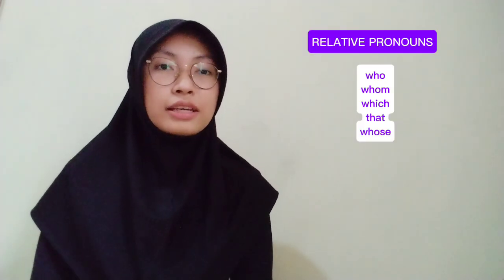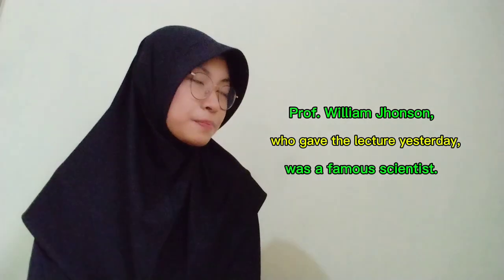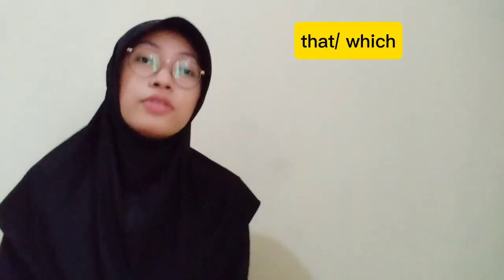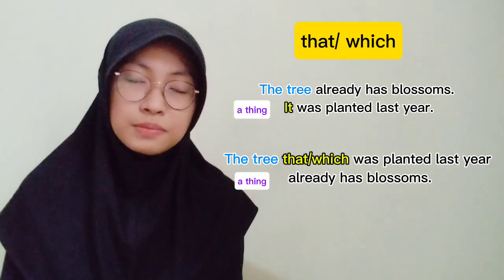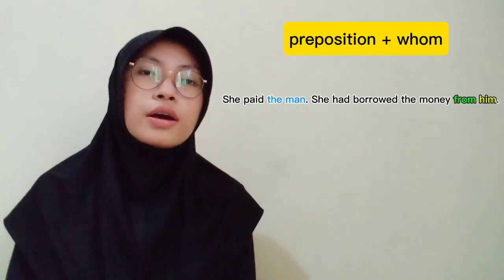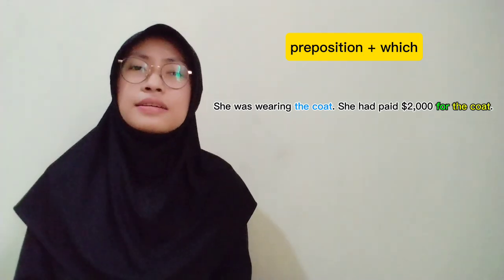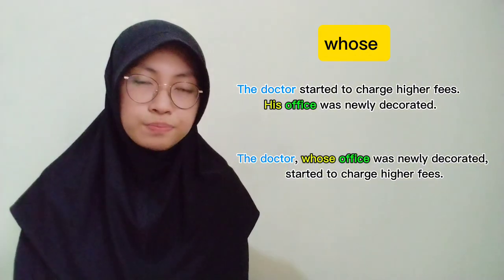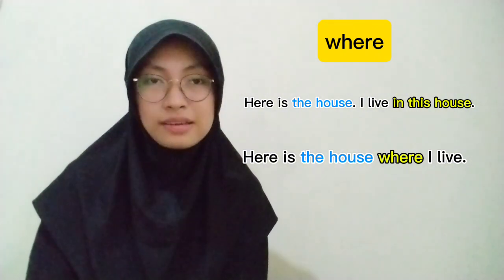Adjective Clauses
Video ini dibuat untuk memenuhi tugas Program Pengenalan Lapangan Persekolahan (PLP)